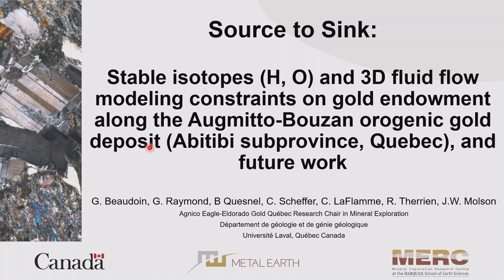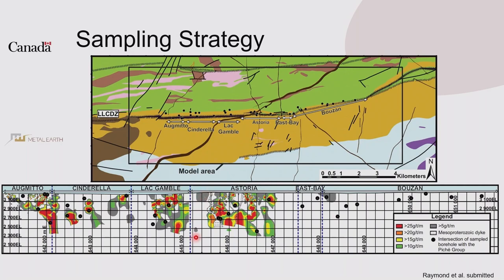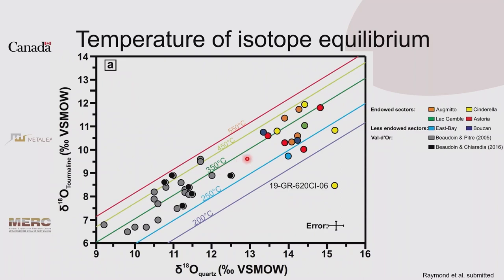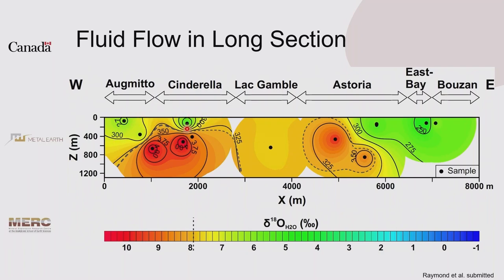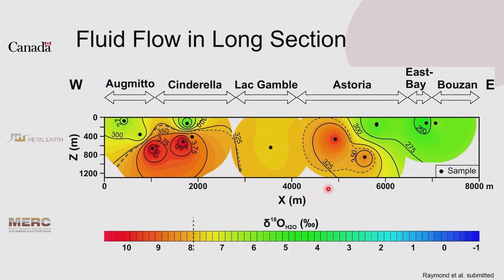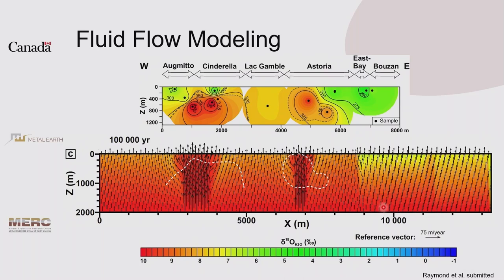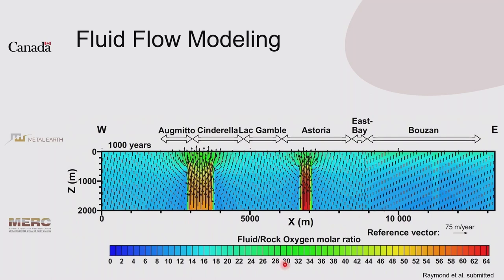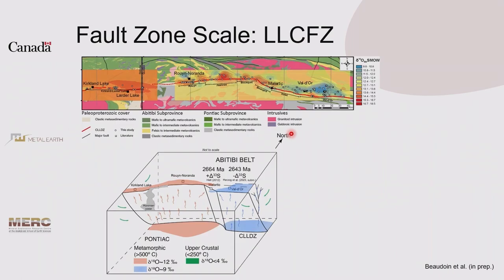Georges Beaudoin - Source to Sink of orogenic Au fluids: Fluid flow modeling at Augmitto-Bouzan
This seminar discusses stable isotopes (H, O) and 3D fluid flow modeling constraints on gold endowment along the Augmitto-Bouzan orogenic gold deposit (Abitibi subprovince, Quebec) and provides insight on future work that will be done.
Presented by Georges Beaudoin at the Metal Earth scientific meetings on March 1st, 2024 in Toronto, Ontario, Canada.